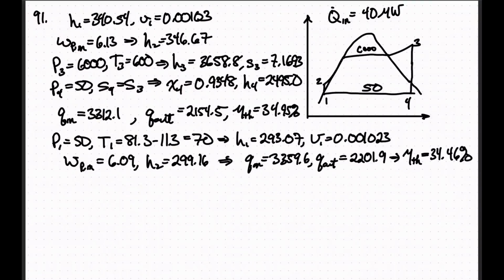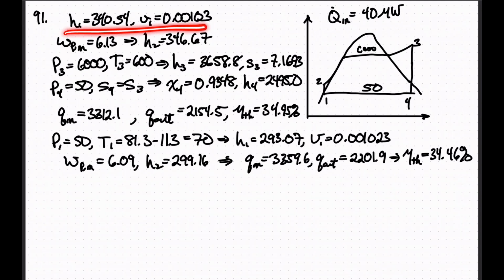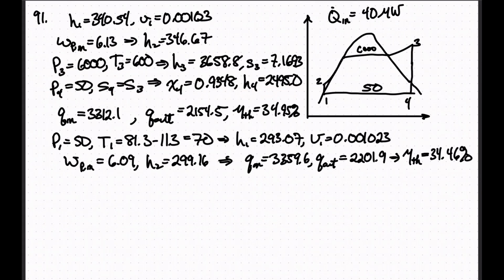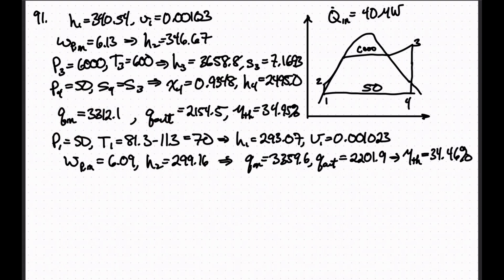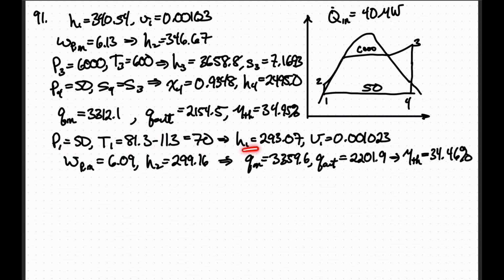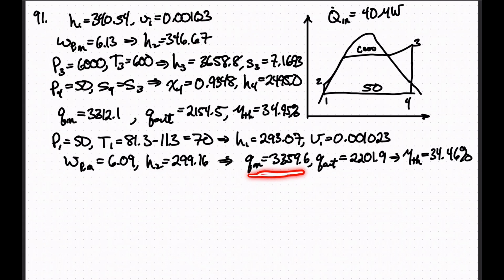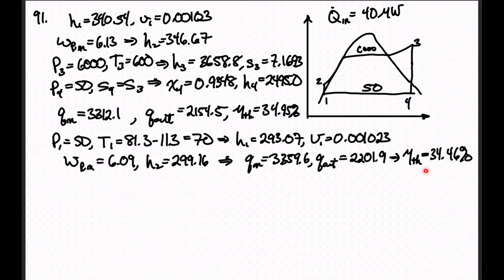A steam power plant operating on a simple ideal Rankine cycle maintains the boiler at 6000 …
A steam power plant operating on a simple ideal Rankine cycle maintains the boiler at 6000 kPa, the turbine inlet at 600^∘ C, and the condenser at 50 kPa. Compare the thermal efficiency of this cycle when it is operated so that the liquid enters the pump as a saturated liquid against that when the liquid enters the pump 11.3^∘ C cooler than a saturated liquid at the condenser pressure.